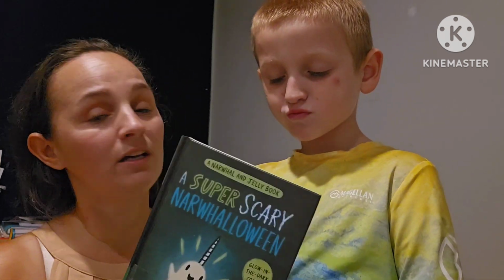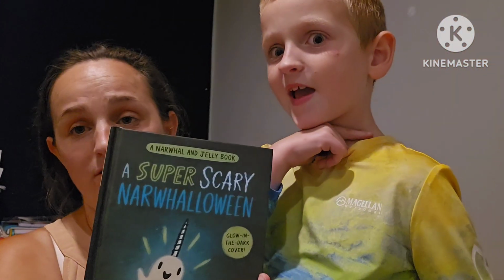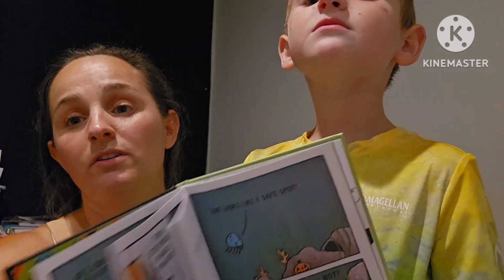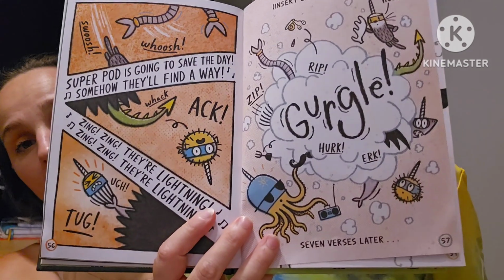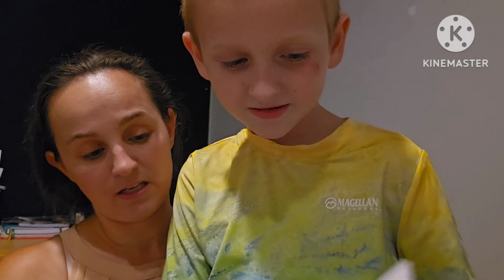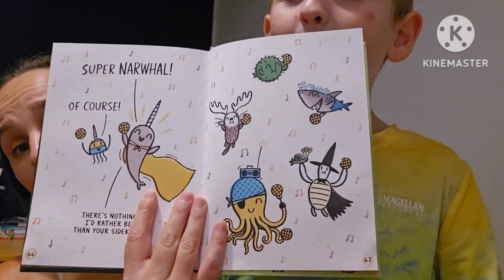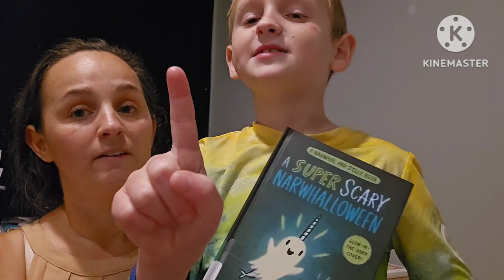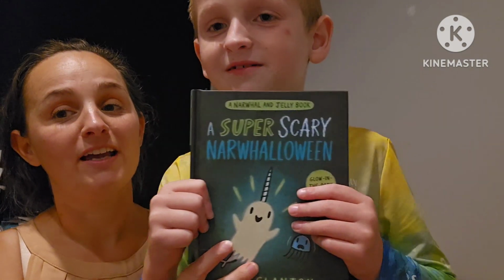A Super Scary Narwhalloween (A Narwhal and Jelly Book #8) BOOK REVIEW | Elementary Books To Read